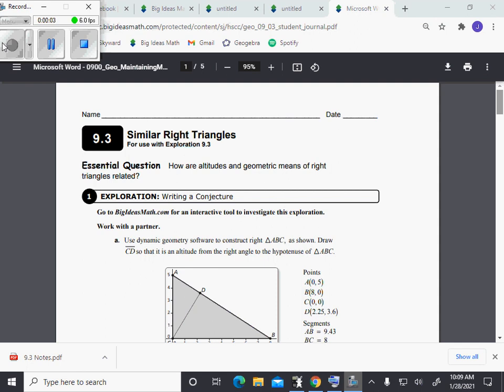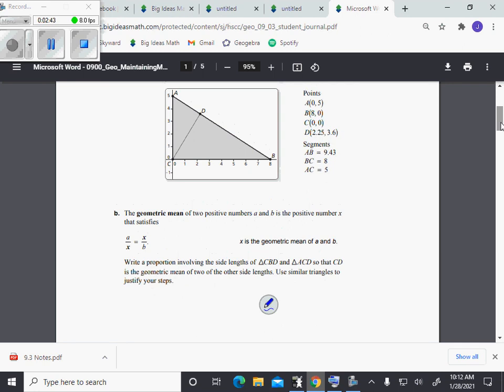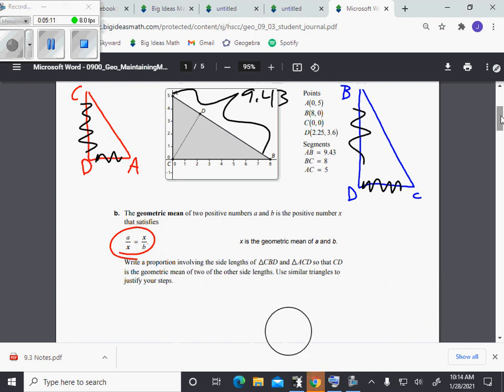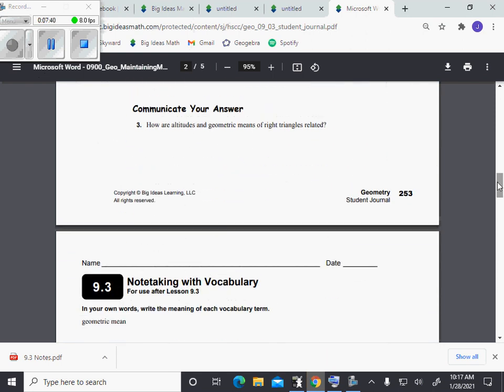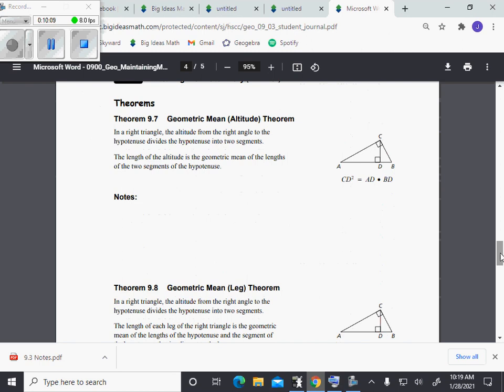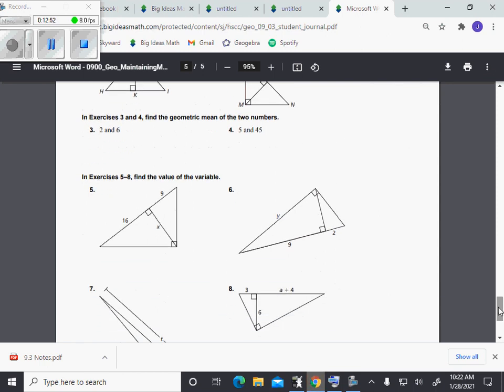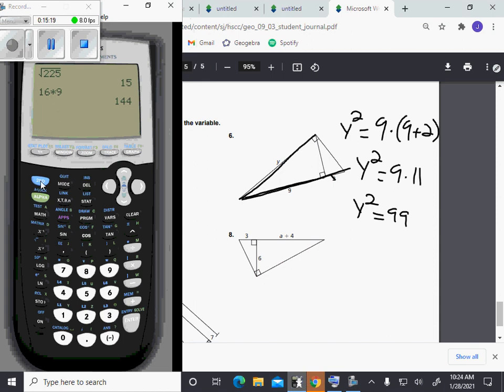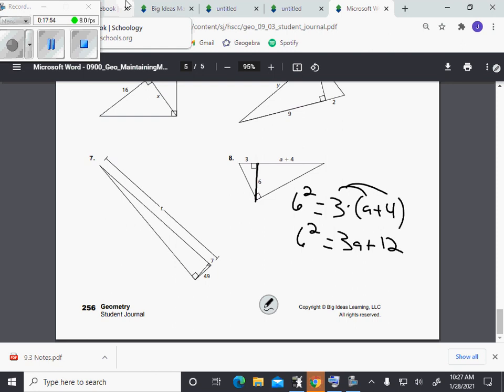9 3 Video